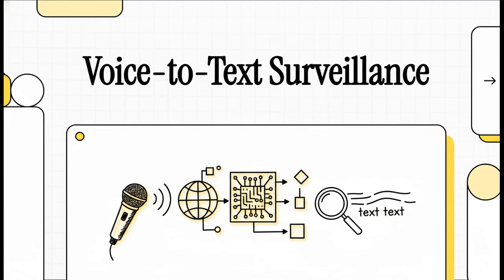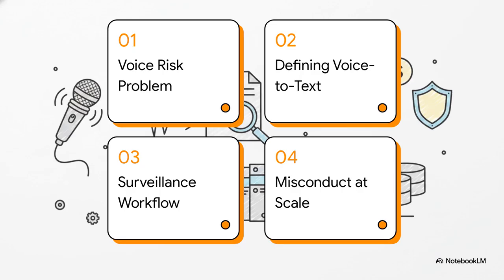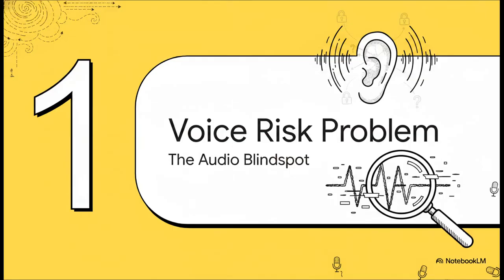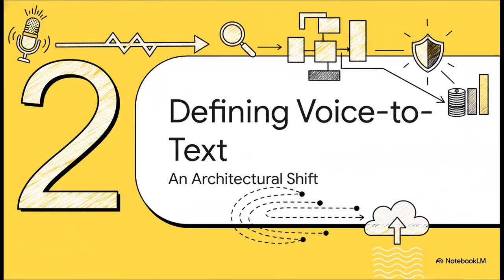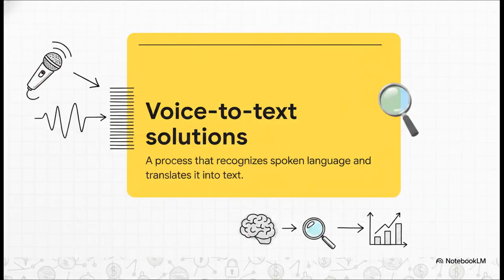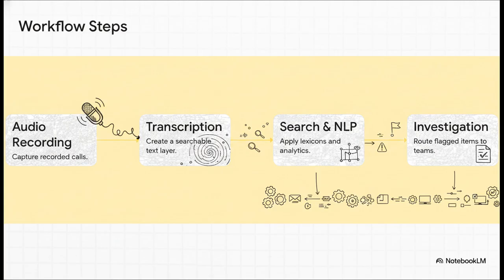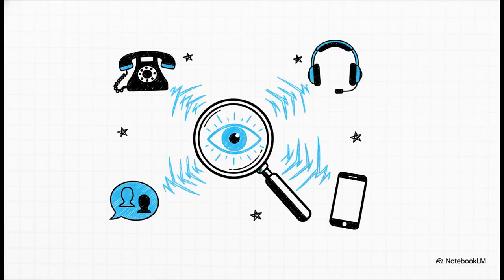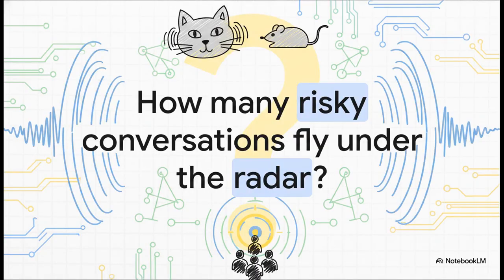Voice To Text Solutions - Financial Crime Acronyms and Definitions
► Voice-to-text solutions are technologies that convert spoken language into written text. In financial services and compliance environments, they are used to capture, transcribe, search, review, and analyse voice communications across recorded calls, trading conversations, customer interactions, and internal communications.

These solutions are especially relevant for firms that need to monitor regulated communications, investigate conduct risk, reconstruct trades, review customer instructions, or evidence compliance with recordkeeping obligations. By turning audio into searchable text, voice-to-text tools help compliance, surveillance, legal, and investigations teams identify key words, phrases, patterns, timelines, and potential red flags more efficiently.

In financial crime and market conduct monitoring, voice-to-text solutions can support the detection of suspicious behaviour, market abuse, insider dealing, unauthorised trading, collusion, fraud, bribery, conflicts of interest, and attempts to evade supervision. They can also help connect voice communications with transaction data, order records, chat messages, emails, and surveillance alerts.

Effective use of voice-to-text solutions depends on transcription accuracy, language coverage, speaker identification, timestamping, data retention, access controls, model governance, and clear review procedures. Firms must also consider privacy, confidentiality, regulatory expectations, and the limitations of automated transcription when using these tools for compliance purposes.

Understanding voice-to-text solutions is essential because they strengthen communication surveillance, improve investigation capabilities, and help firms reconstruct activity across complex financial crime and conduct risk scenarios.